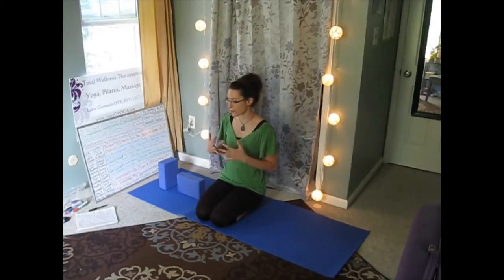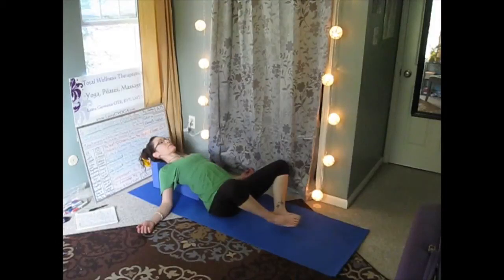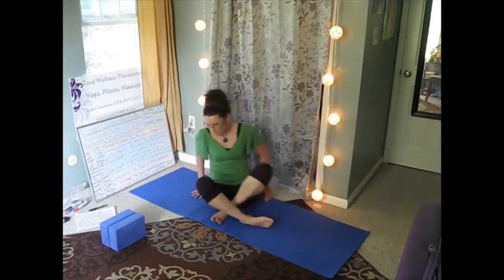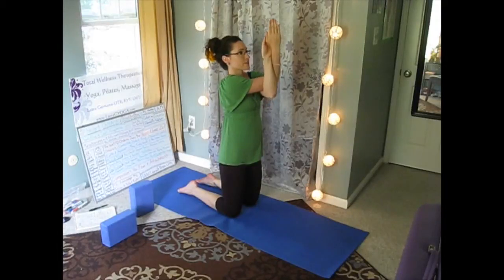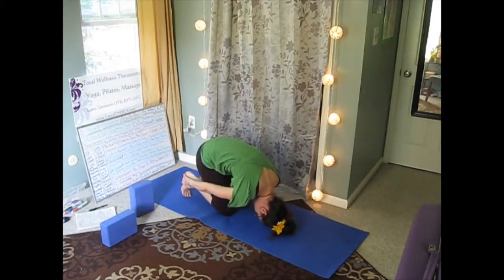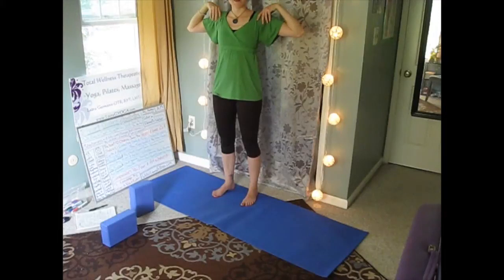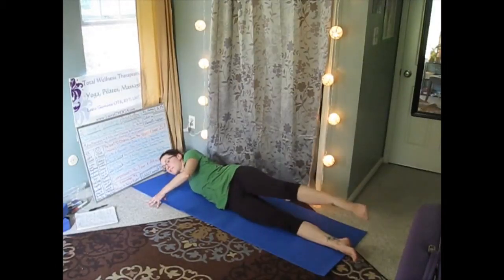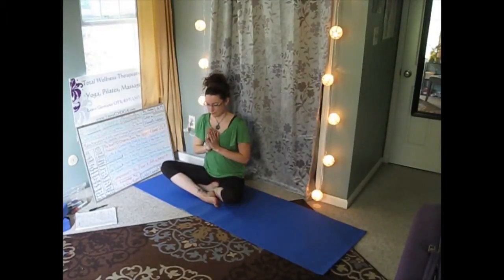4th Chakra Yoga: Heart Chakra: Anahata- LauraGYOGA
This is a yoga sequence to bring balance to the heart chakra, improve our connection to others, compassion and empathy. THe practice consists of shoulder and chest opening.